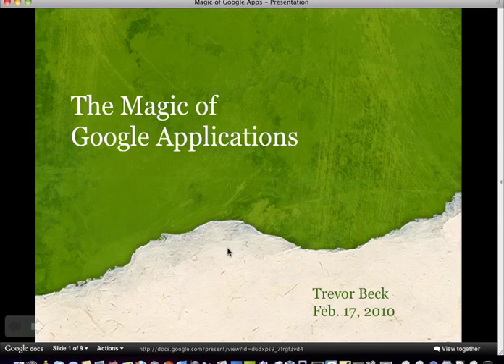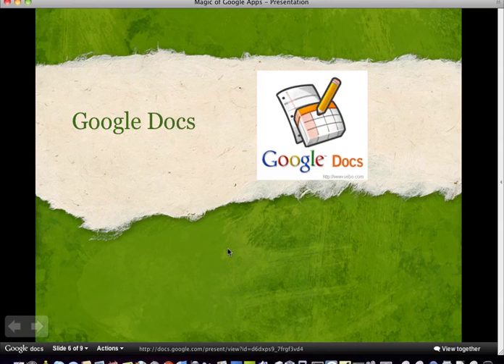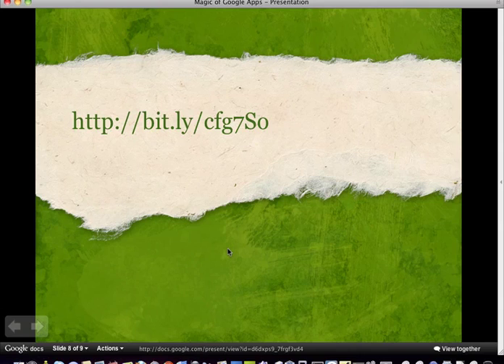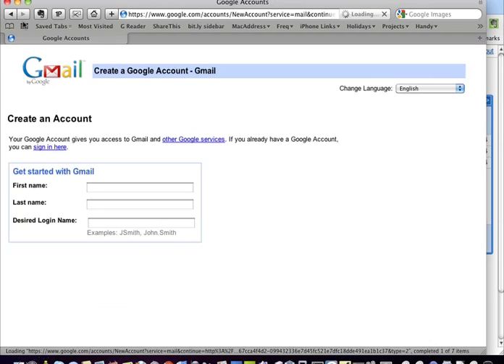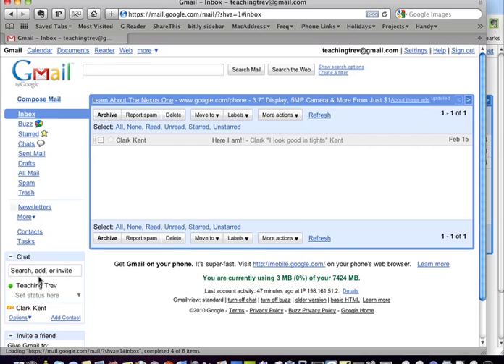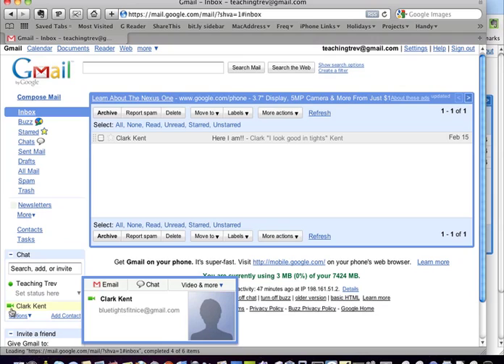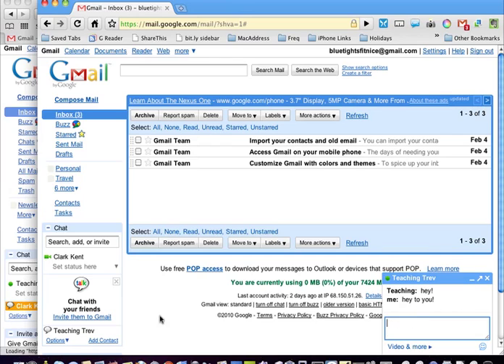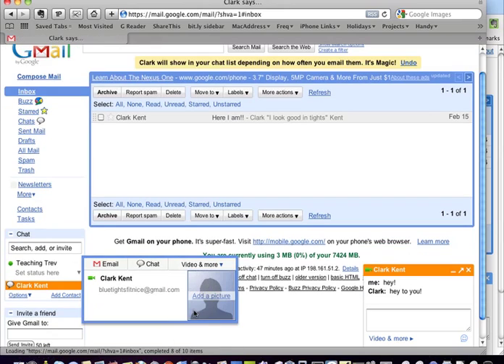Magic of Google Apps (Pt1) - Email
Screencast of the presentation I gave for the professional development day at Grant MacEwan University on Feb. 17, 2010.